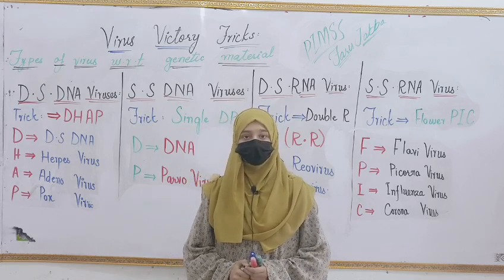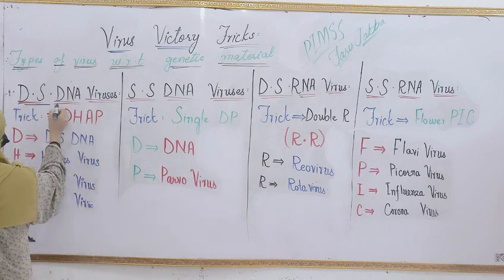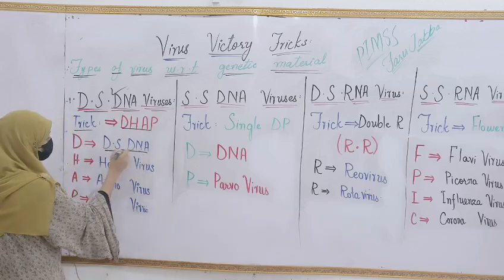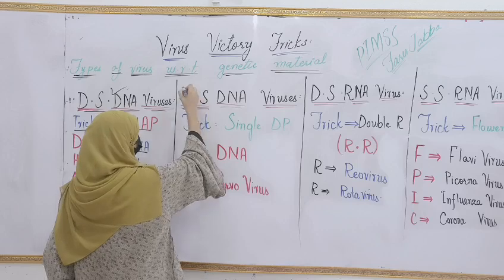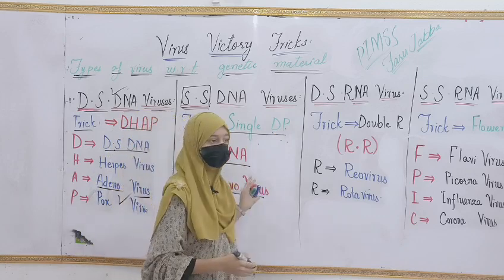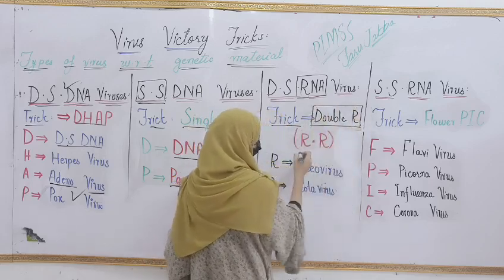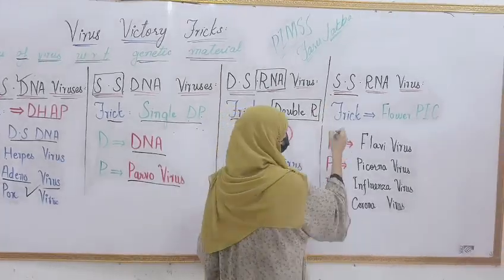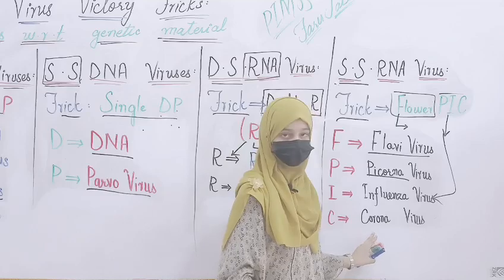Tricks for Memorizing Genome of virus along with their strands | Biology Zone